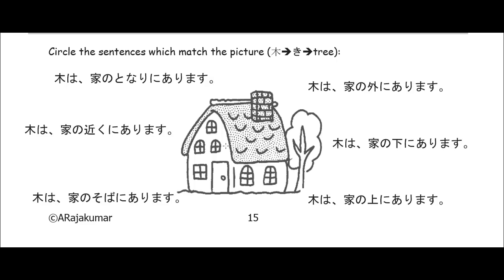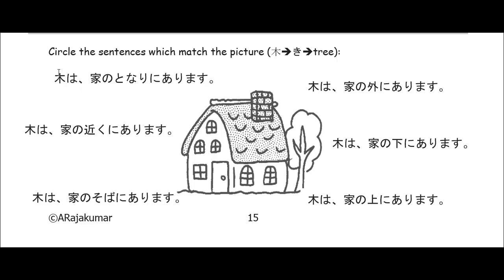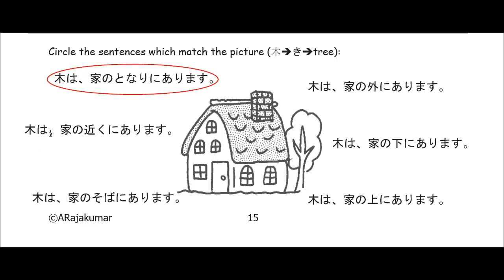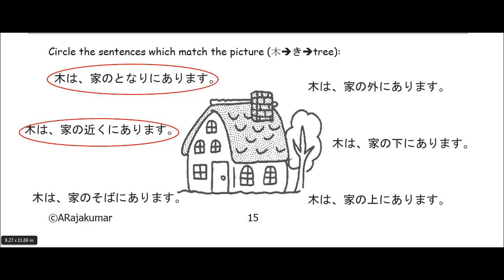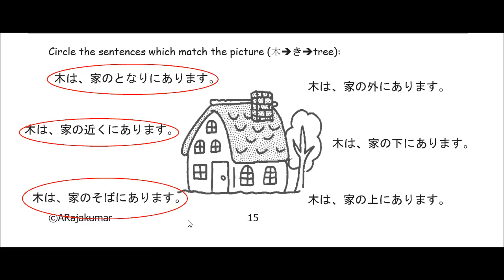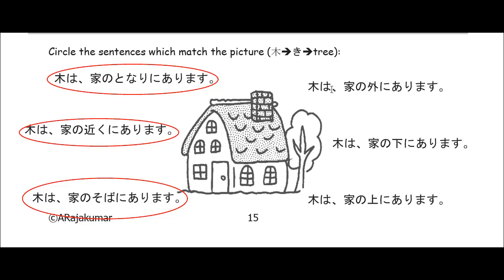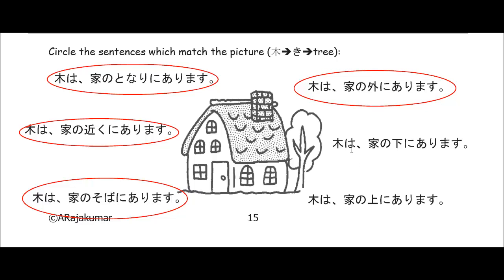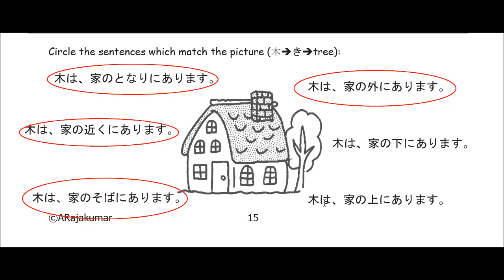Unit 4 p15 relative location exercise